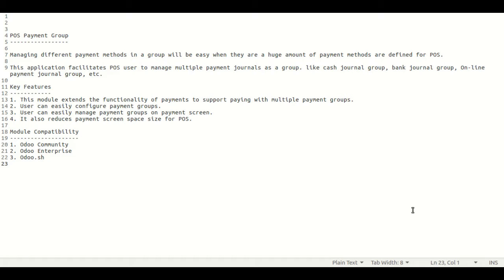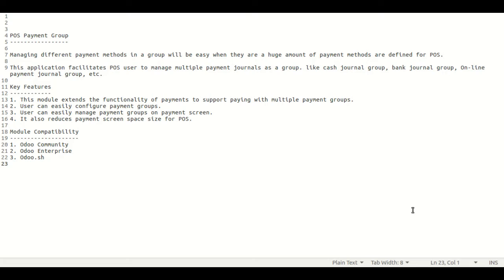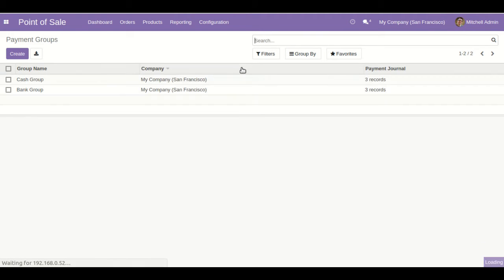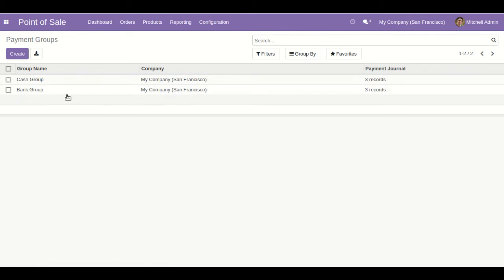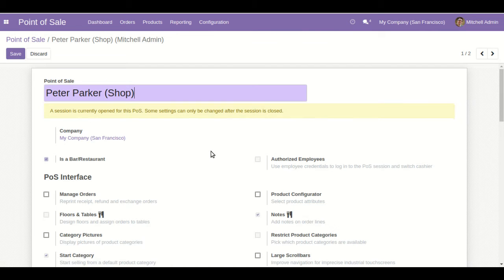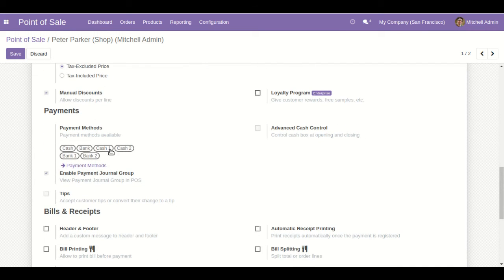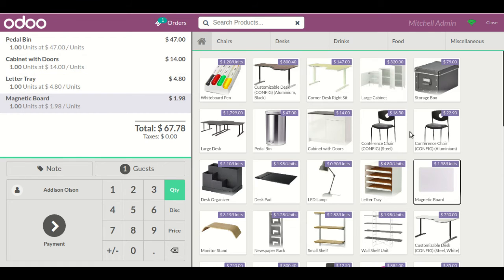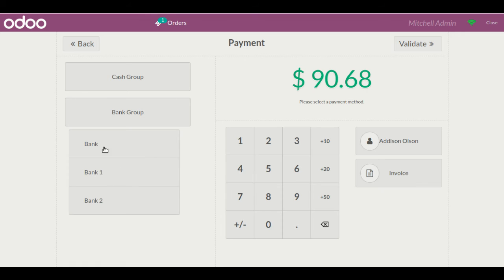POS Payment Group In Odoo | Payment Methods in POS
About This Video:
Managing different payment methods in a group will be easy when they are a huge amount of payment methods are defined for POS.
This application facilitates POS users to manage multiple payment journals as a group. like cash journal group, bank journal group, Online payment journal group, etc.

Key Features :
1. This module extends the functionality of payments to support paying with multiple payment groups.
2. Users can easily configure payment groups.
3. User can easily manage payment groups on the payment screen.
4. It also reduces payment screen space size for POS.

1. E-Commerce Connectors Integrations with Odoo like Woocommerce, Magento, Shopify, etc.

2. Helpdesk Management System

3. Manage Multiple Branches/Outlets for your Company

4. Point of Sale Store Management

5. Manage different operations directly from the customer website portal

2) Point of Sale Theme